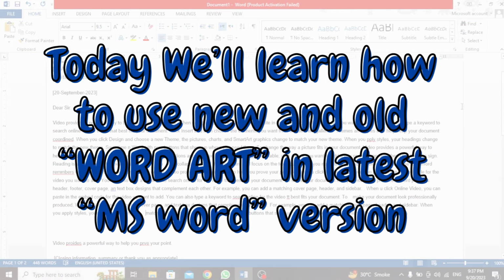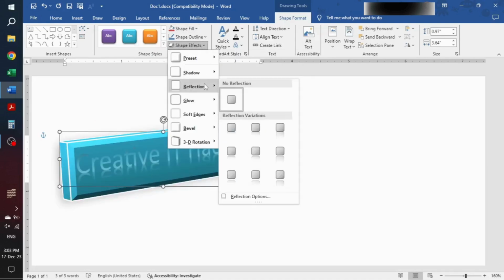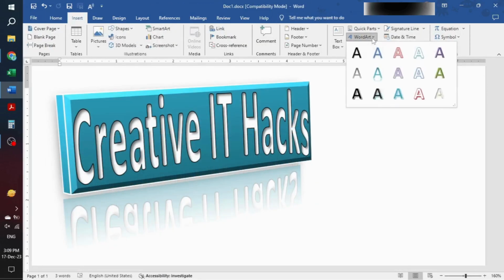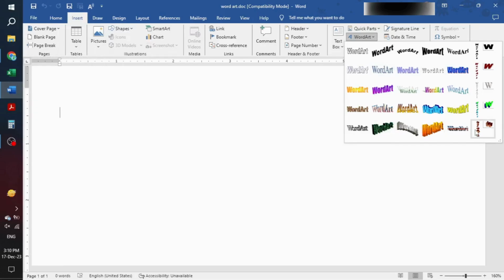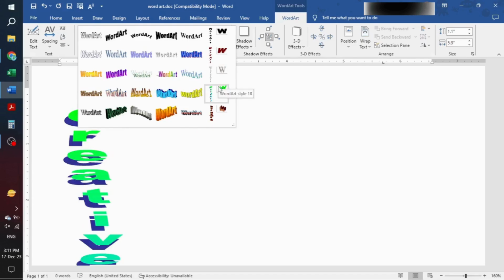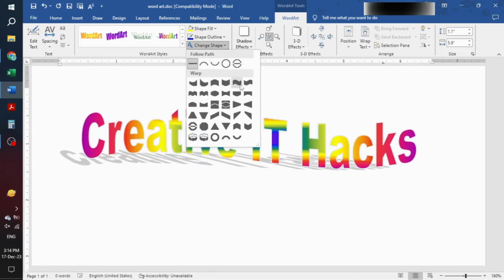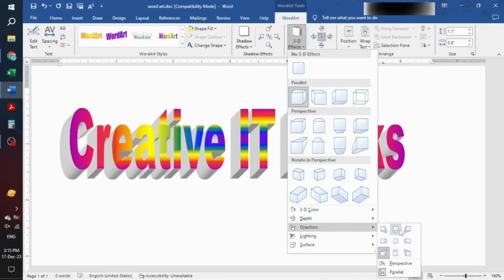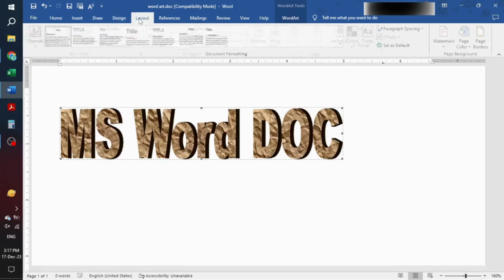How to use new and old word art in latest MS Word version | word art tutorial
"Explore the creative side of Microsoft Word! 🎨 Learn how to use both new and classic Word Art features in the latest MS Word version. Elevate your document designs with captivating text effects and unleash your artistic flair. Dive into this tutorial to master the art of crafting visually stunning documents effortlessly!"